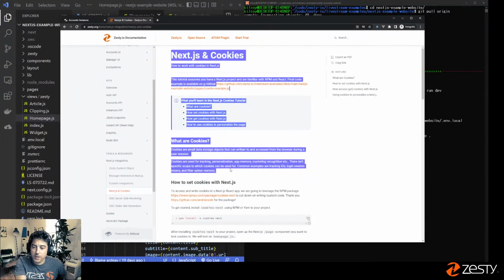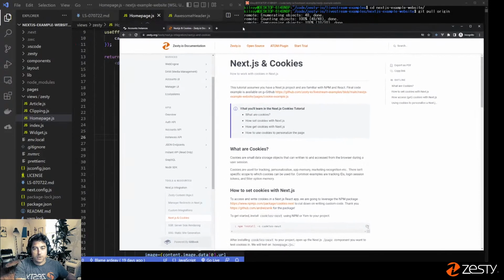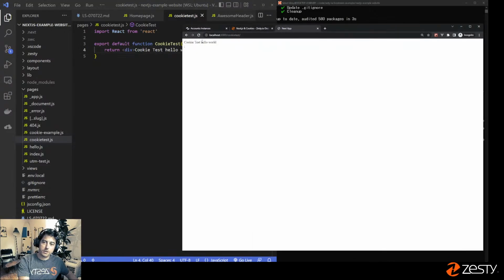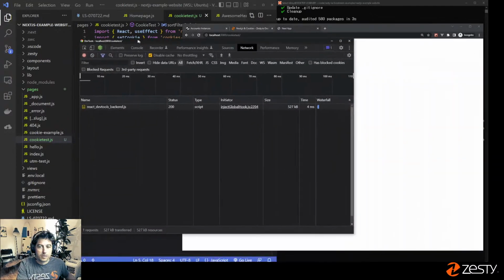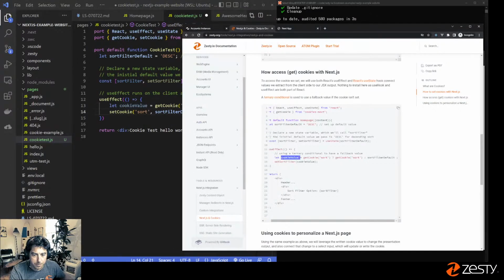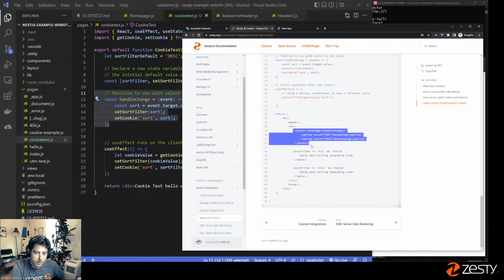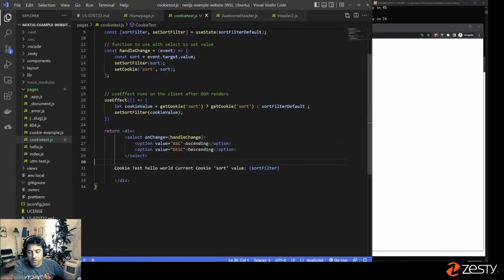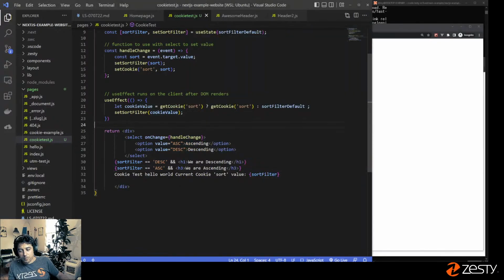Next.js 101: Using cookies with Next.js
Learn the ins and outs of how to leverage cookies in your Next.js application for presentation personalization and marketing tactics.